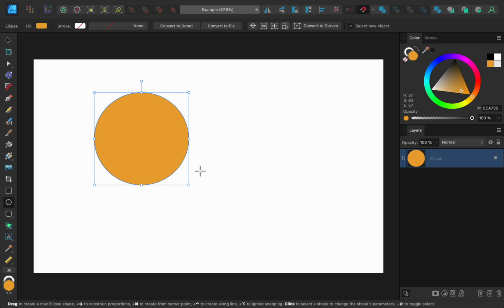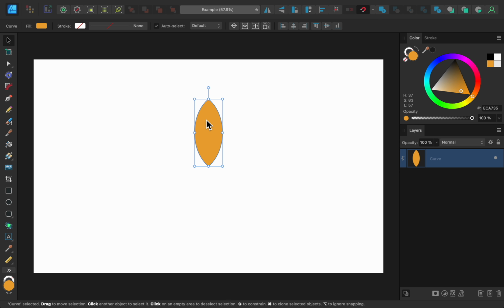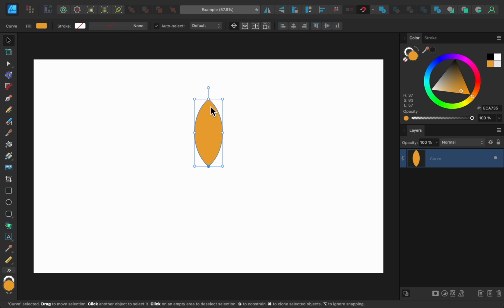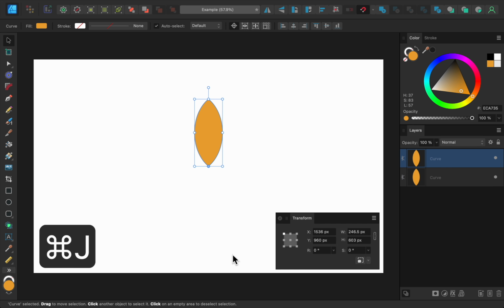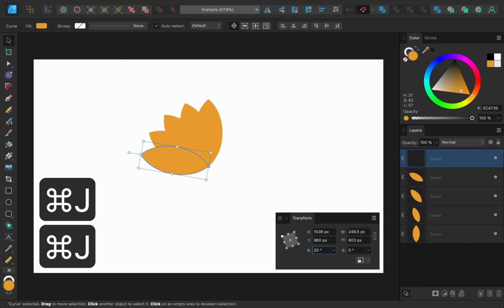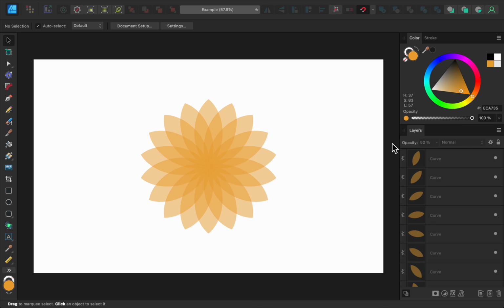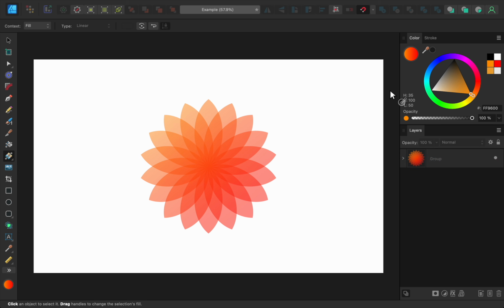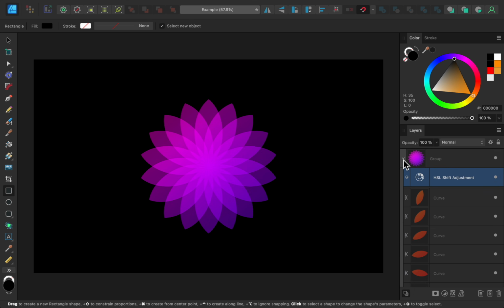Beautiful Floral Design - Affinity Designer Tutorial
In this tutorial, I'll show you how to make a beautiful floral design in Affinity Designer. This project is super fun, and is easy enough for beginners to follow. 😊